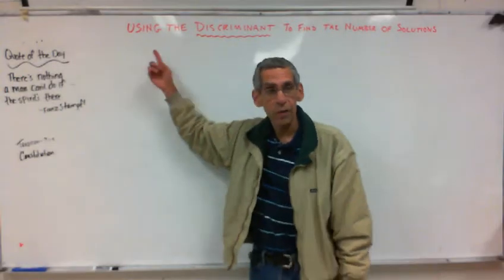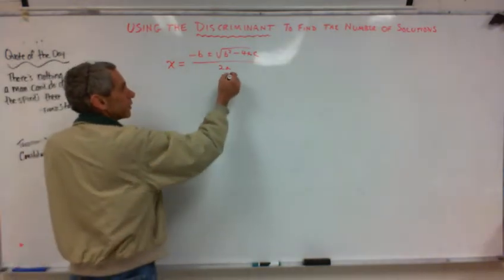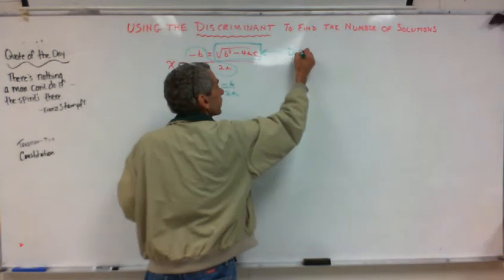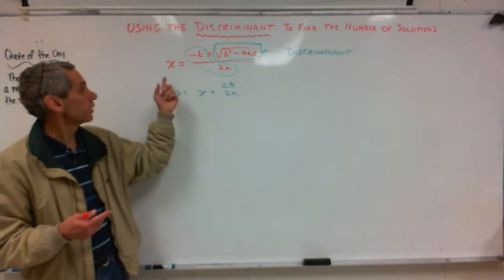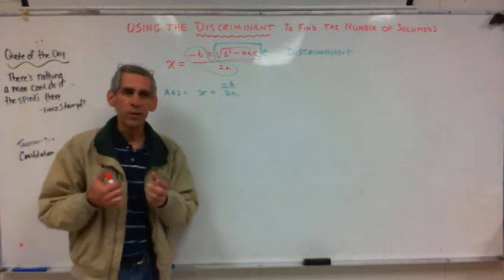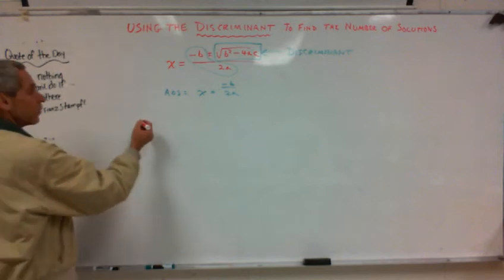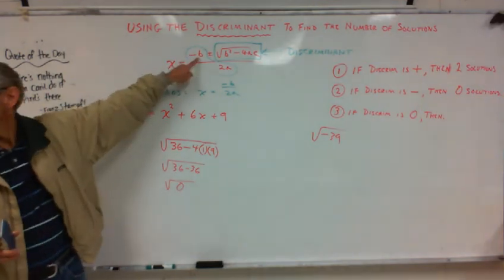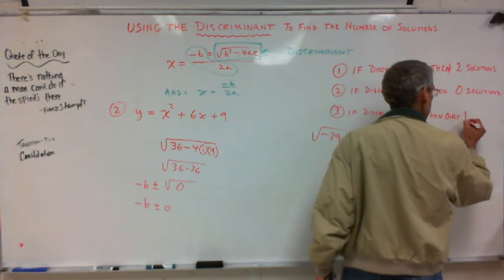8th Grade: Using the Discriminant to find number of solutions of quadratic equation 11/5/13